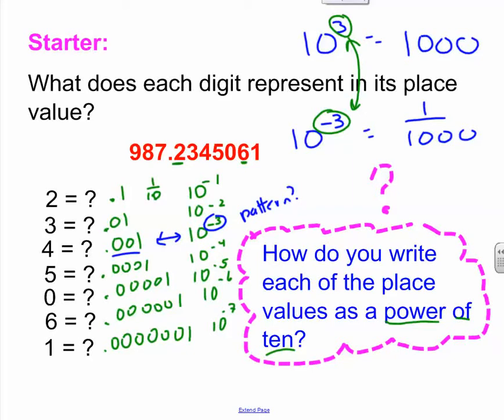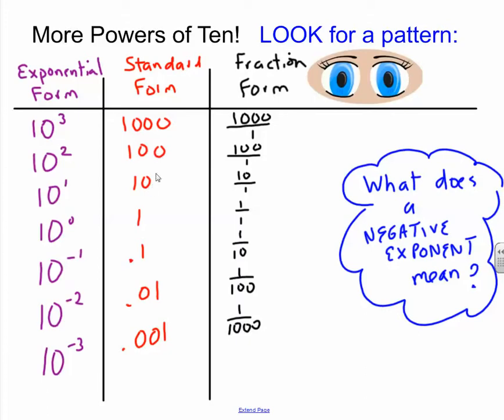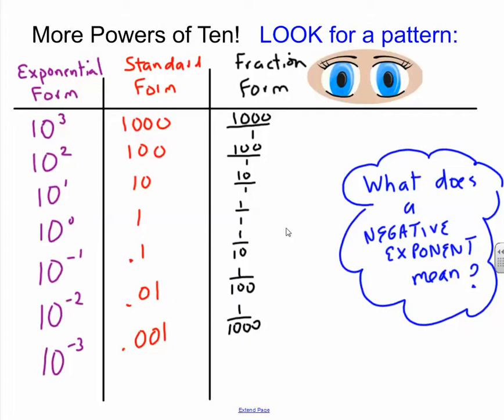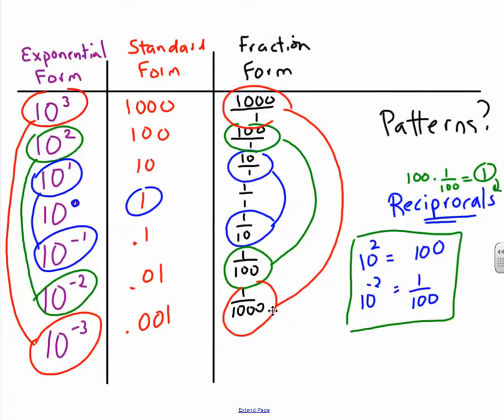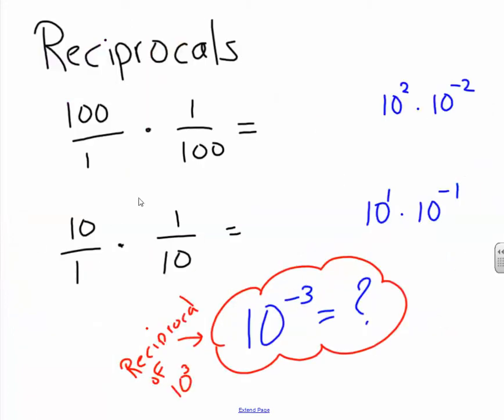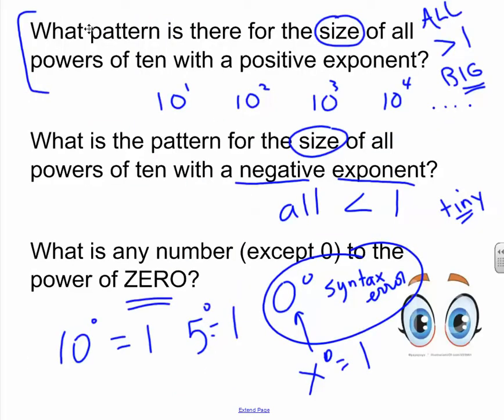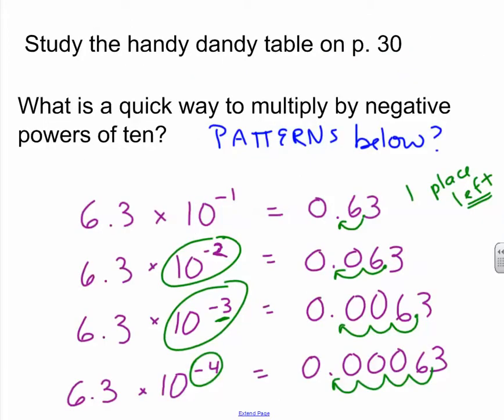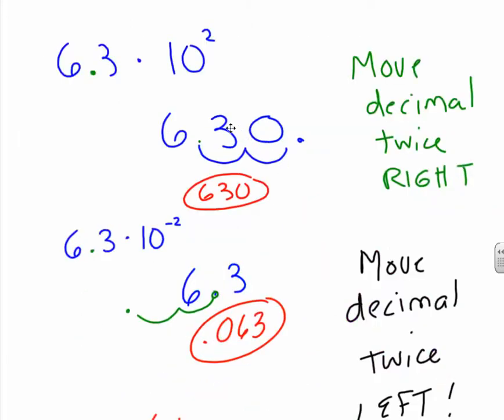Copy of 9/18/2013 9:59:34 AM